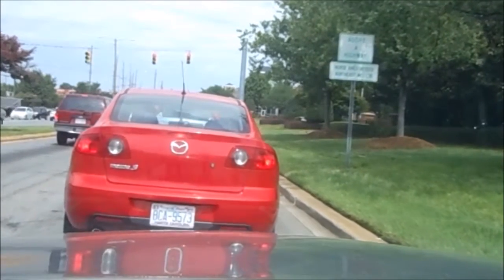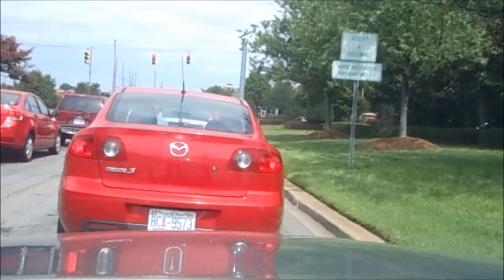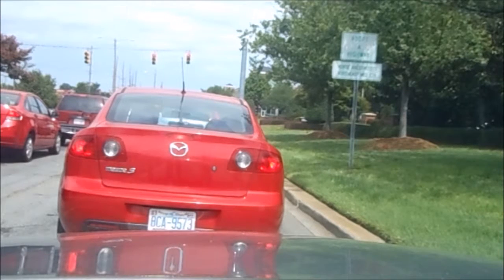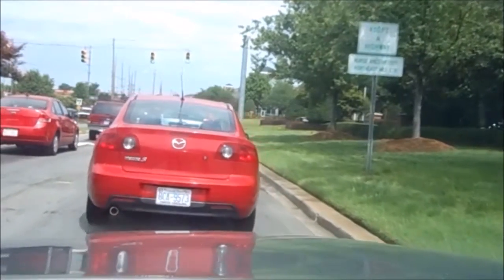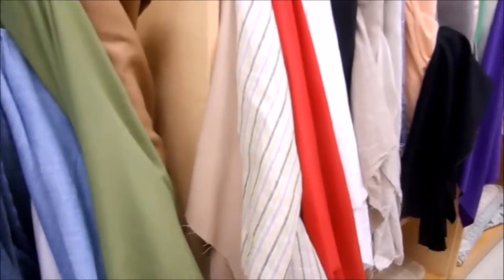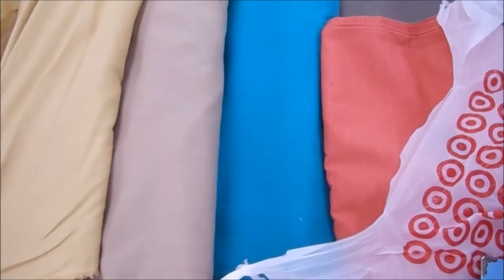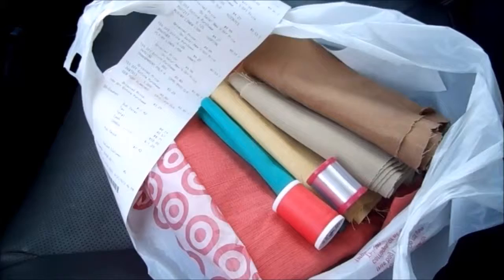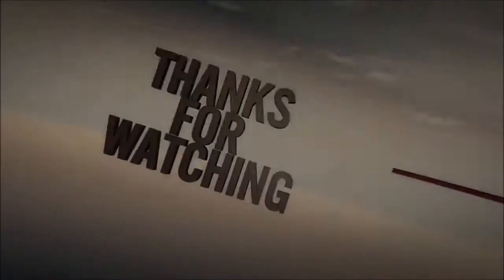Heather's Table Runner Part One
Our channel is a journal of things happening in our lives.  As of January 2015 of this year we have started walking down a path of changes to meet a five year goal of traveling the United States viewing and enjoying the beauty of the canvas that our Heavenly Father has painted for us to live in.  In May 2015 we bought our 28 foot Class C motor home that we call Maycee.  We invite you to come and enjoy the journey with us!